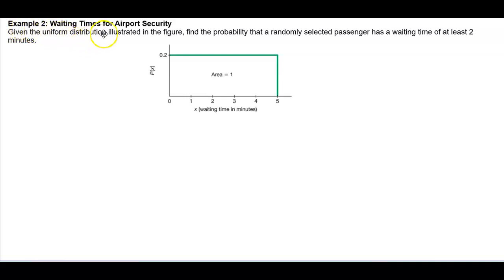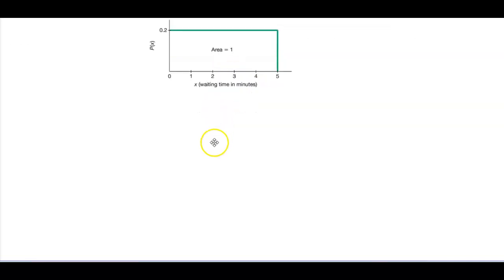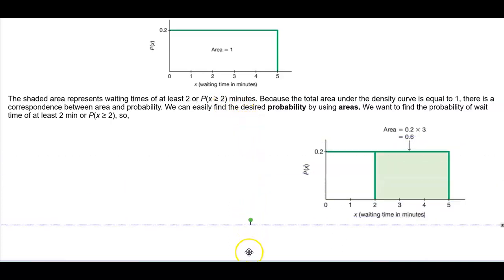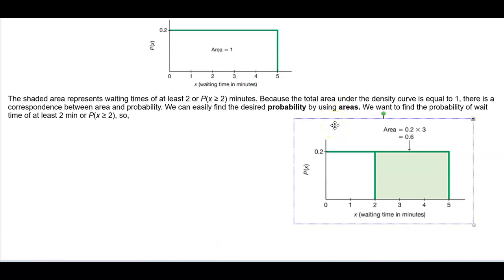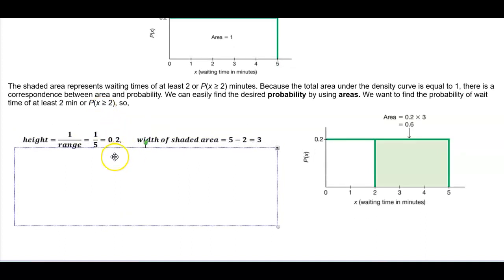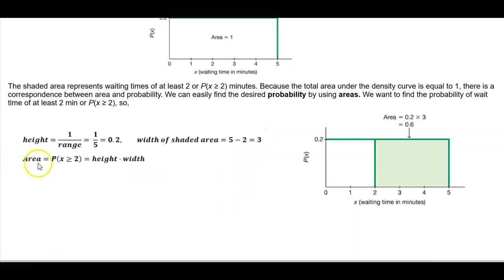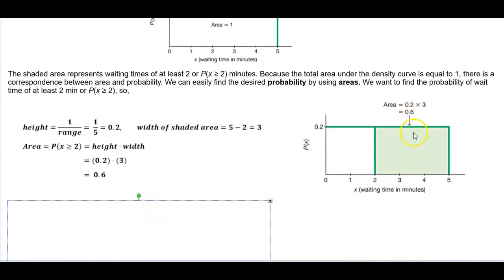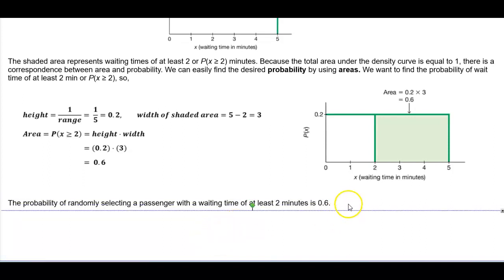Math 14 6.1 Example 2: Waiting Times for Airport Security